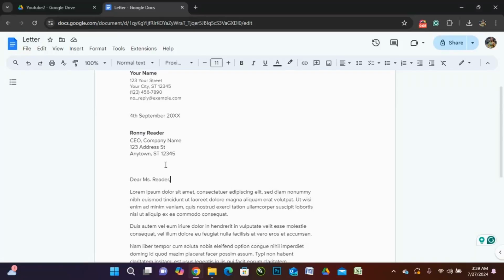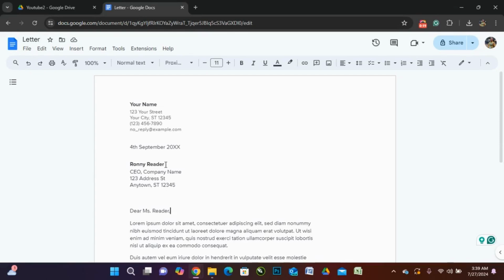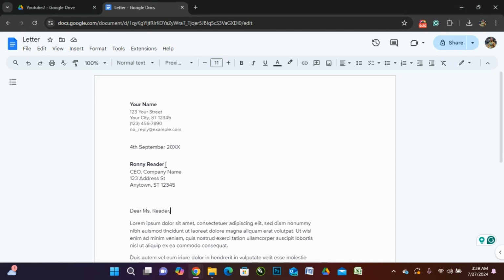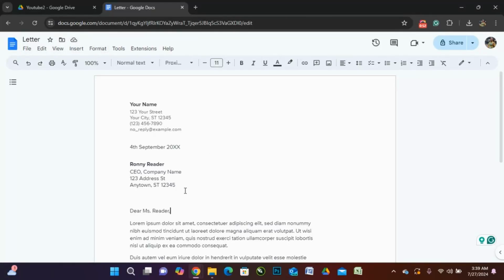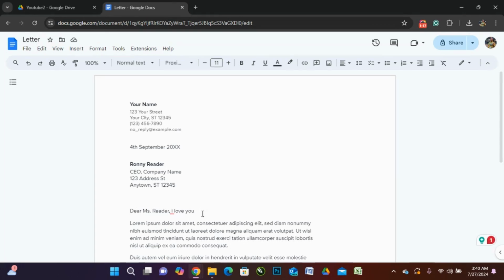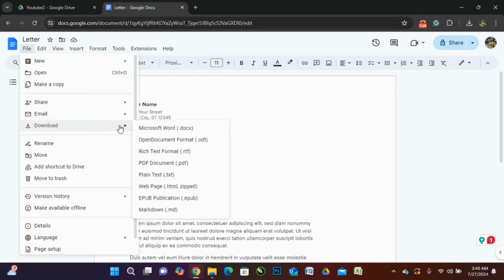How To Save In Google Docs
Learn how to save your work in Google Docs with our simple tutorial. This video will guide you through the process of automatically saving your documents, ensuring your content is always up-to-date and secure.